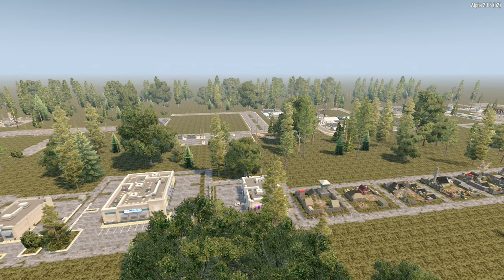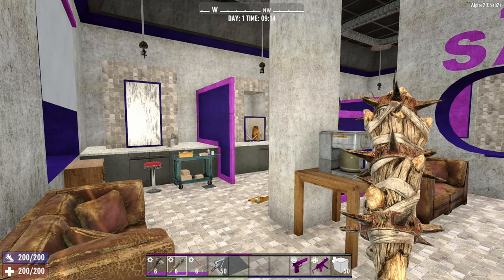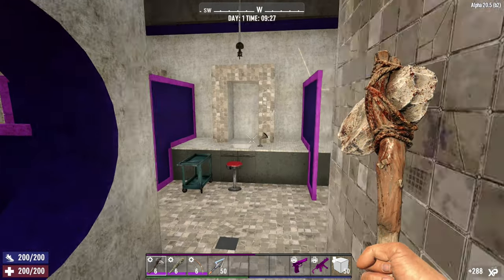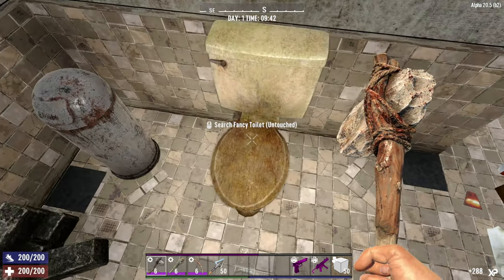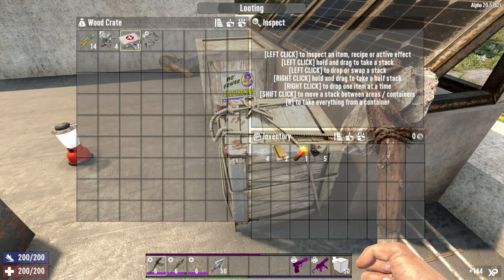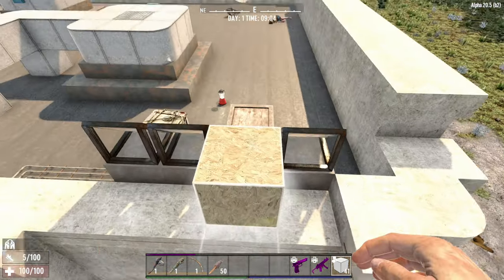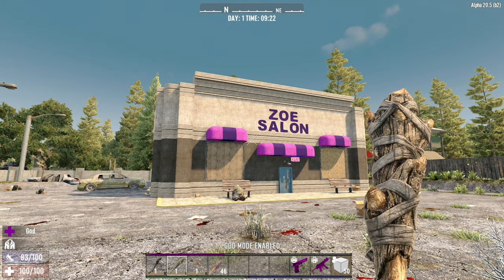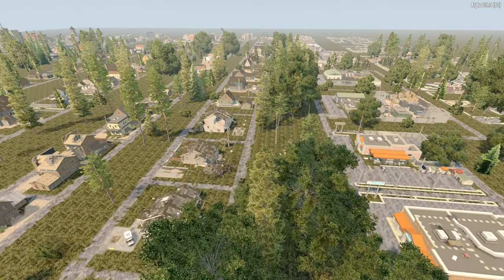💆 Zoe Salon 7 Days To Die (Alpha 20)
Today we review Store Salon aka Zoe Salon 7 Days To Die located in 7 Days to Die Alpha 20. This is a classic 7 days to die salon POI. The 7 days to die poi is where you get 7 days to die tier 1 quests such as 7 days to die clear area and 7 days to die fetch quest. We are on video 90 of my 7 days to die poi list so join me to cheese those 7 days to die tier 1 rewards with this 7 days to die poi guide. The roof would make a good 7 days to die poi base too. store_salon A20

0:00 Introduction
0:16 Zoe Salon
6:32 POI Cheese
08:40 POI Review